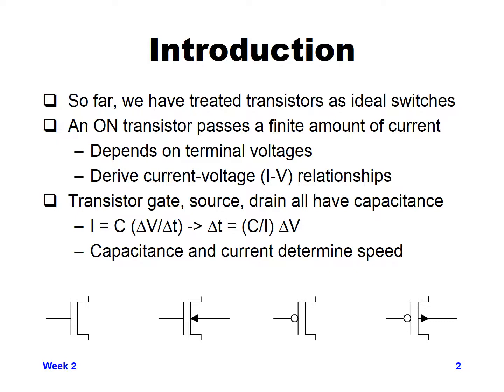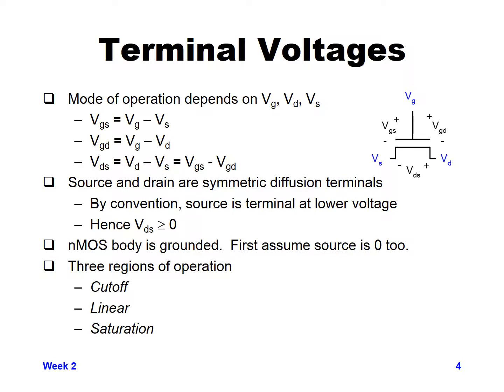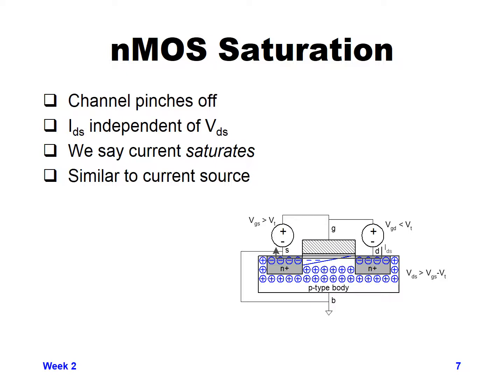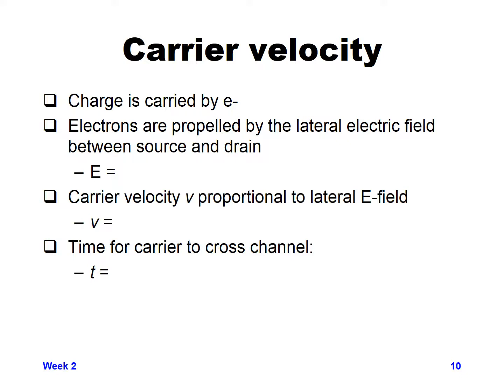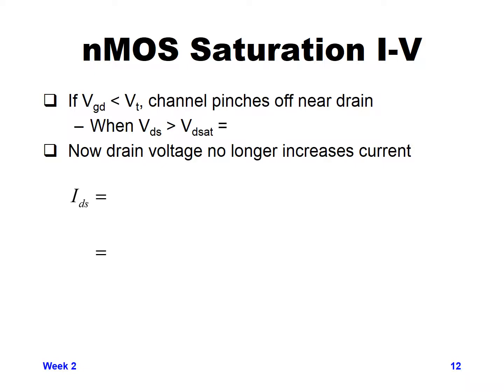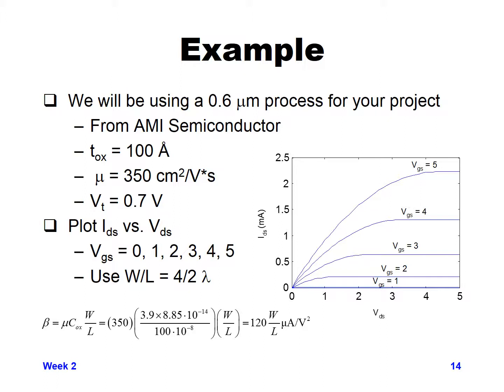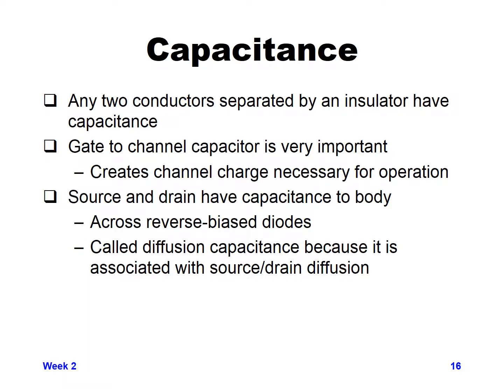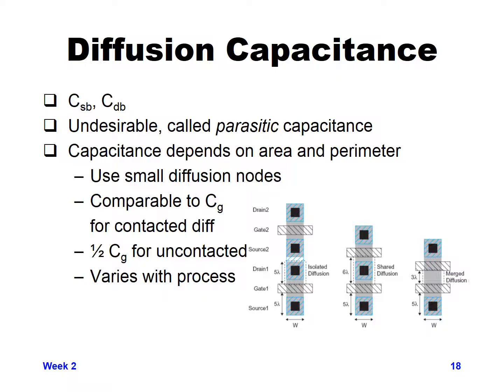Digital IC Design Lecture Week2 Topic4